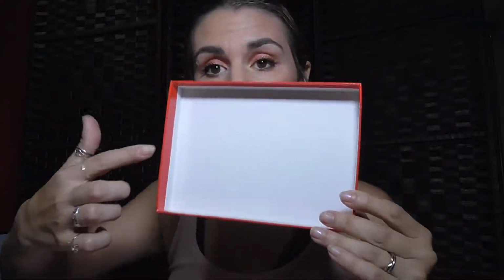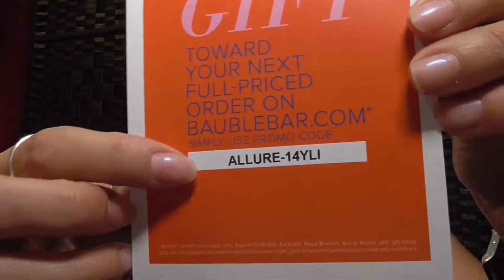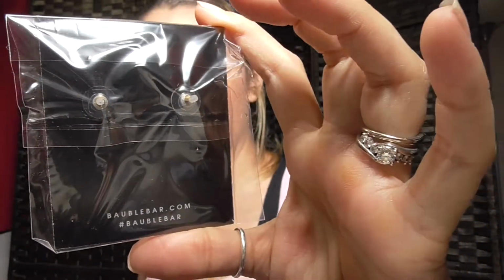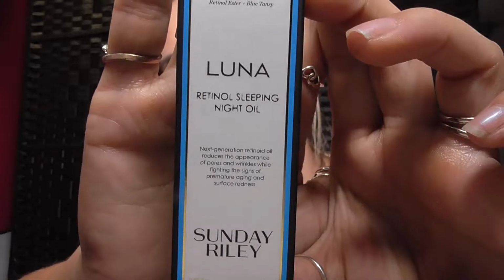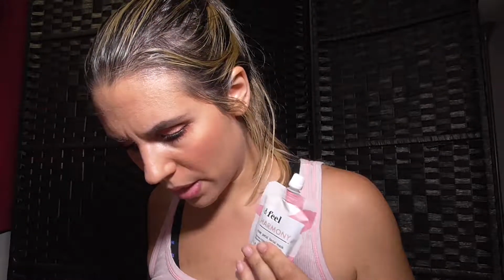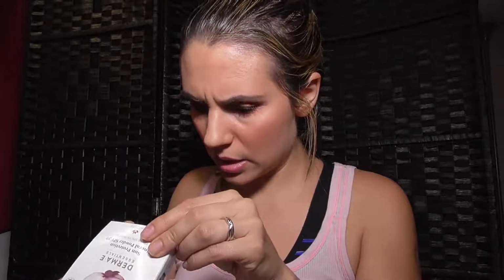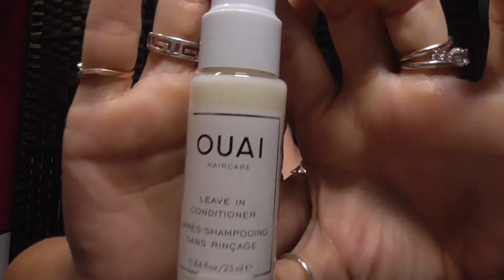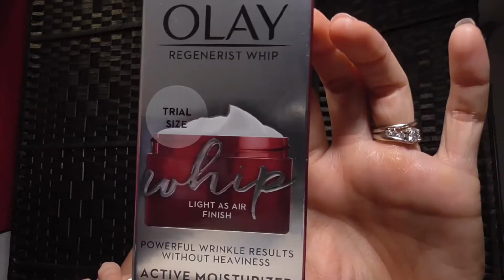ALLURE July 2018- ( beauty box) Unboxing and swatching!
This is Allure beauty box July 2018 , more on the high end products!

I hope you guys like my channel, please leave any comments below, if you want to request a future video , please do so:)